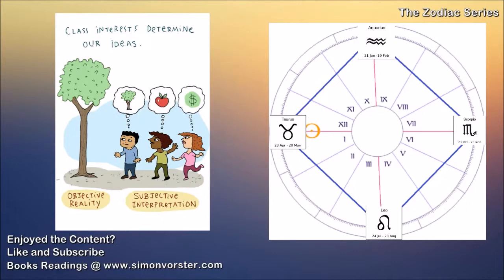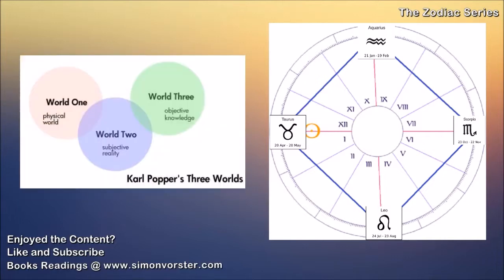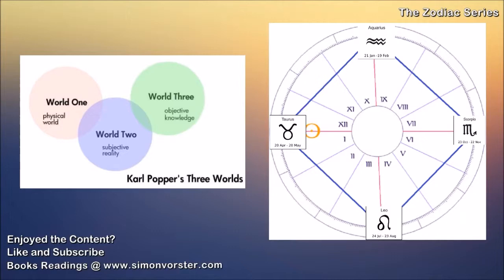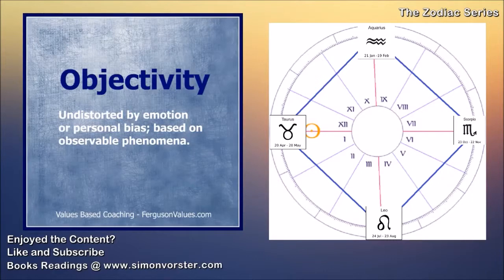2014 Spiritual Astrology / Fixed Cross / (MUST WATCH!) Zodiac series Part 2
Ever wanted to truly understand the ''why'' or ''how'' astrology works? The sun sign  moon sign. what it means to have mars in cancer and venus in a t square with bla bla? But to truly know?
This channel is created for the teaching of a spiritual art of Astrology. These teachings are to educate everyone on the importance and effect of astrology why it still matters.
Through explaining how the zodiac reflects conscious evolution. I share insights into how the constellations express themselves. Simon Vorster channel principles of astrology are grounded in evolutionary astrology understanding of the 12 sign zodiac archetypes. Using the karmic method of Pluto and seeing how the others planets interweave themselves with in our soul and ego lives.
Here on simonvorster we learn about how to create self-empowerment and to liberation humanity from the conditioning patters of the past.
To create self awareness - help in raising our vibrations -